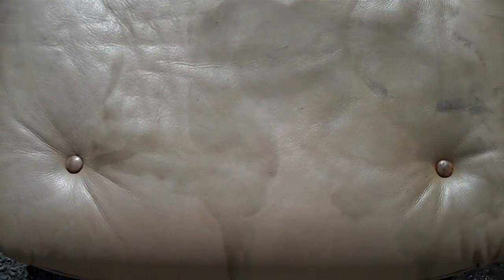Urine and Color Damaged Leather Furniture Restoration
This leather chair came to us with urine damage and significant fading. Watch as this piece goes through the restoration process.